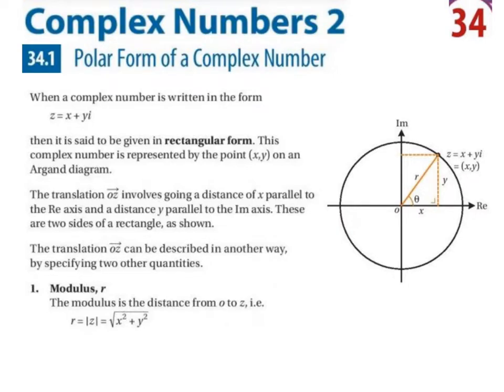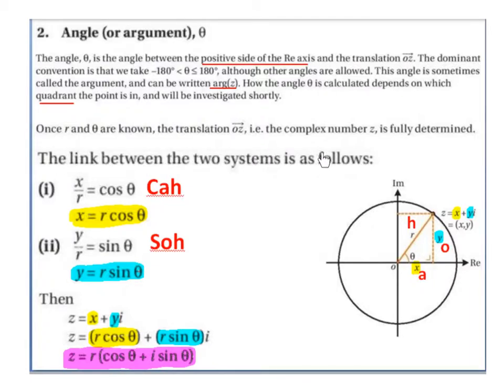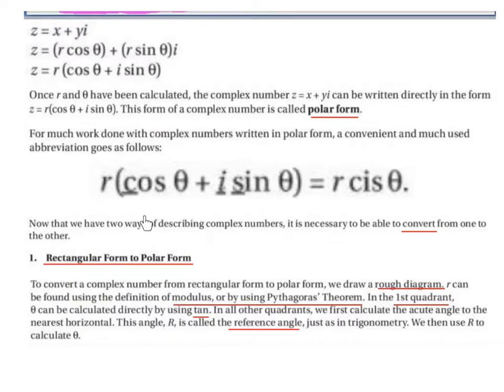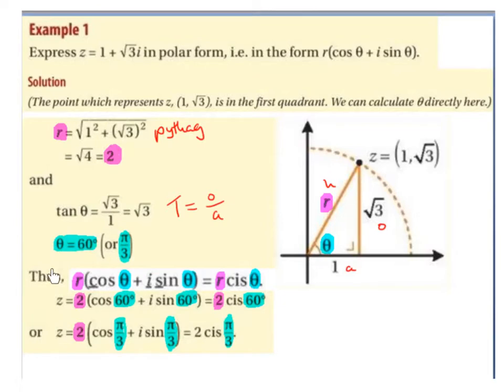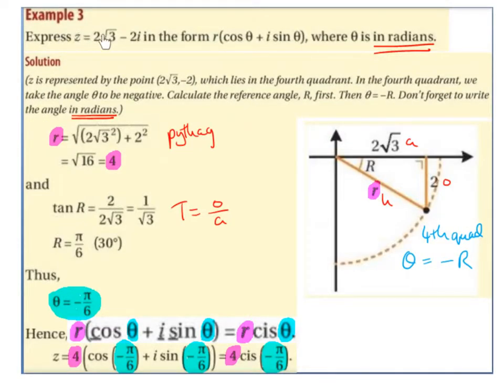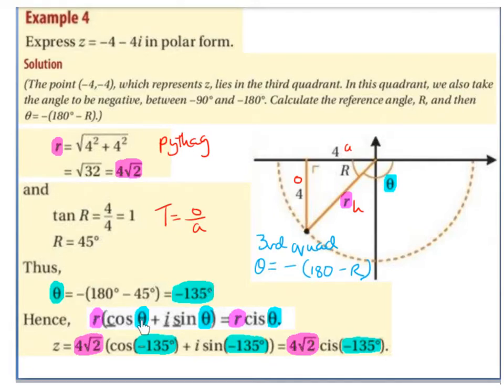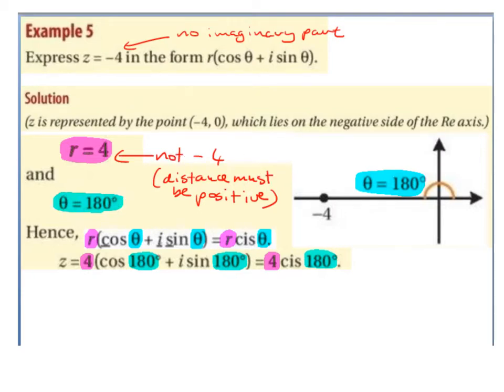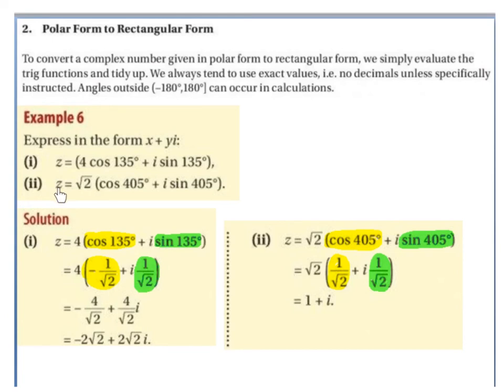LC HL polar form of complex numbers